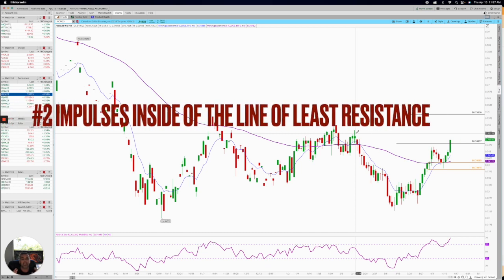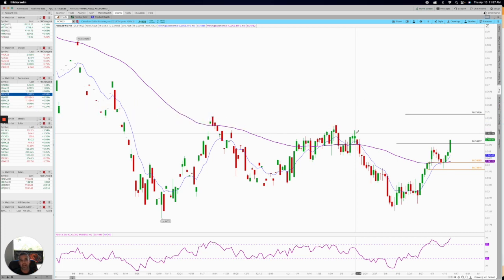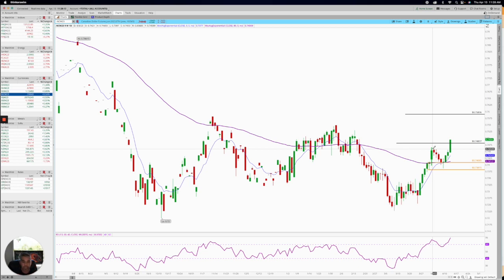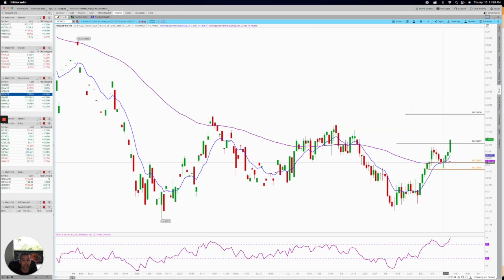What To Look For In The Stock Market - 3 Key Things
In this video we discuss the 3 key things it takes to be profitable in the market. Most traders start their day asking the question to themselves "What to look for in the stock market"... and the reality is most people over complicate trading.

If we knew these three keys to profitable trading we would be much better off than we are today. Thankfully, we have the system and strategy to find what to look for in the stock market, the futures market, or any market that directionally trades.

This short and simple video has resulted in 10s of thousands of profitable trades and represents the core strategy of what Nick's strategy is here at Trading Price. Sure there's more nuances, but this is where we start.